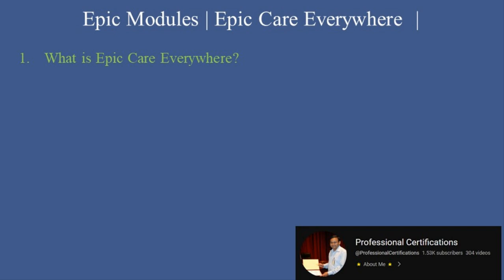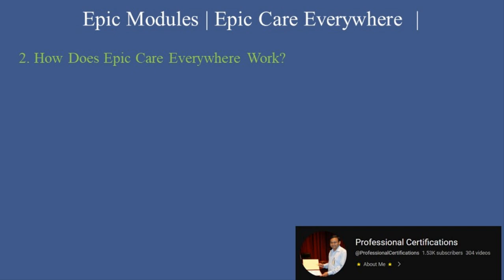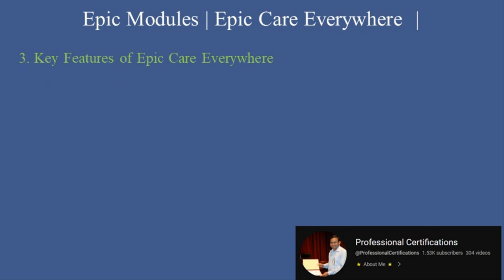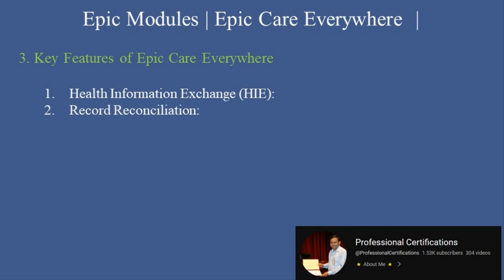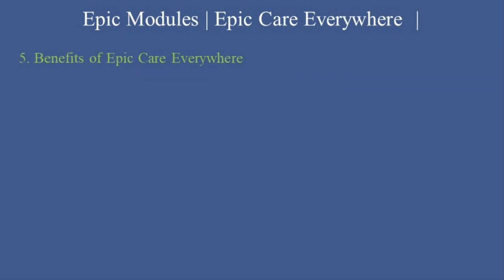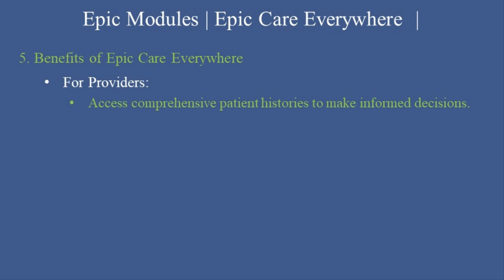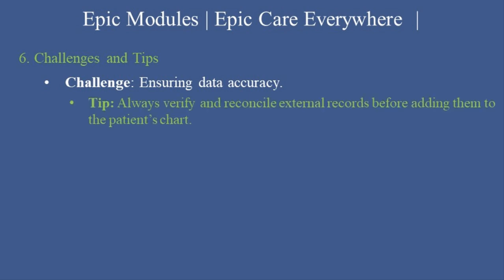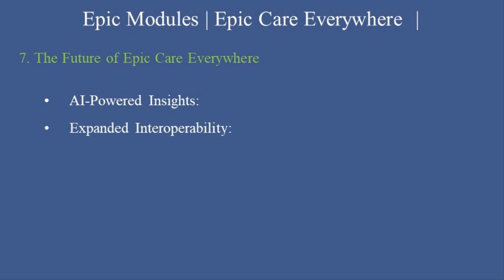Epic Systems modules | Epic Care Everywhere | Sharing of Patient Data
00:00   Epic Systems modules | Epic Care Everywhere | Sharing of Patient Data |

00:24   1. What is Epic Care Everywhere?

Key Objectives:
       •  Enhance care coordination across healthcare organizations.
       •  Improve patient outcomes by providing a complete picture of their health history.
       •  Reduce duplication of tests and procedures.

01:00   2. How Does Epic Care Everywhere Work?
       1. Data Exchange:
              •  HL7 and FHIR
       2. Patient Consent:
              •  HIPAA and other regulations
       3. Secure Connection:
       4. Real-Time Updates:

01:47   3. Key Features of Epic Care Everywhere
       1. Health Information Exchange (HIE):
       2. Record Reconciliation:
       3. Encounter History Access:
       4. Medication Reconciliation:
       5. Image Exchange:
              •  X-rays and MRIs securely
       6. Emergency Access:

02:50   4. Step-by-Step Guide: Using Epic Care Everywhere
       1. Search for External Records:
       2. Verify Patient Identity:
       3. Review Shared Data:
       4. Reconcile Records:
       5. Document Findings:
       6. Share Data (if needed):

04:03   5. Benefits of Epic Care Everywhere
       • For Providers:
              •  Access comprehensive patient histories to make informed decisions.
              •  Improve care coordination with external specialists and hospitals.
       • For Patients:
              •  Avoid repetitive tests and procedures.
              •  Ensure continuity of care, even when traveling or visiting different providers.
       • For Organizations:
              •  Meet interoperability standards and compliance requirements.
              •  Reduce administrative burdens with automated data exchange.

04:46   6. Challenges and Tips
       •  Challenge: Ensuring data accuracy.
              •  Tip: Always verify and reconcile external records before adding them to the patient’s chart.
       •  Challenge: Managing patient consent.
              •  Tip: Train staff to explain the benefits of data sharing and obtain consent during registration.
       •  Challenge: Handling data overload.
              •  Tip: Focus on high-priority information like allergies, medications, and recent lab results.
Pro Tip:

05:32   7. The Future of Epic Care Everywhere
       •  AI-Powered Insights:
       •  Expanded Interoperability:
       •  Streamlined Workflows:

05:58   Summary

Epic Care Everywhere tutorial
Epic interoperability guide
How to use Epic Care Everywhere
Epic patient data sharing
Care Everywhere features
Epic Care Everywhere step-by-step
Interoperability in Epic
Healthcare data exchange
Epic Care Everywhere benefits
Epic data sharing tutorial
Care Everywhere for providers
Health information exchange (HIE)
Medication reconciliation in Epic
Epic record reconciliation
Epic Care Everywhere demo
Epic cross-organizational data sharing
Epic Care Everywhere for beginners
Emergency access to patient records
Epic interoperability tools
Epic external records integration